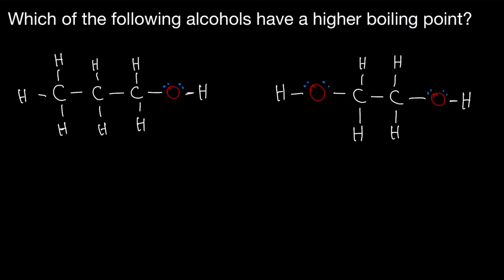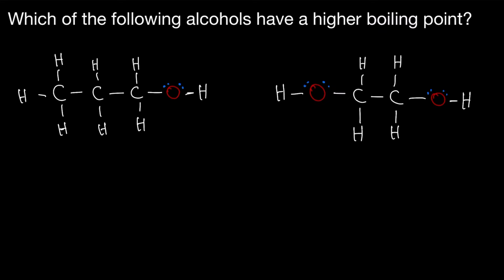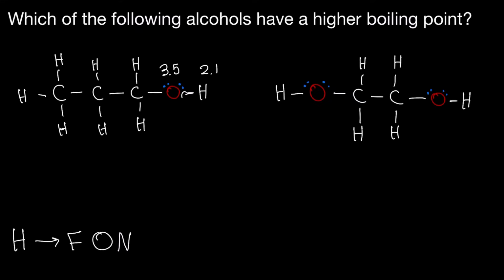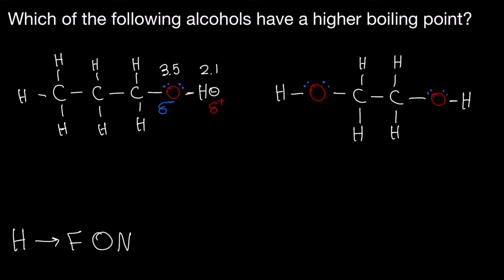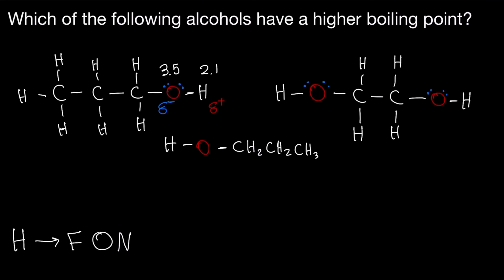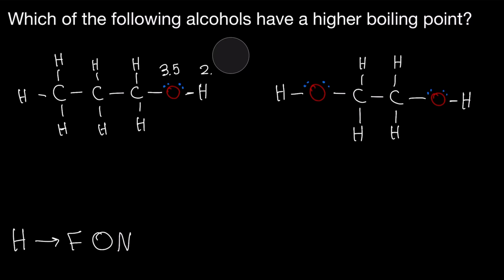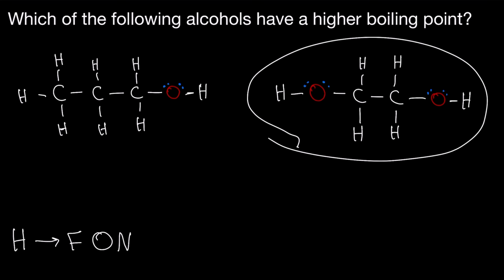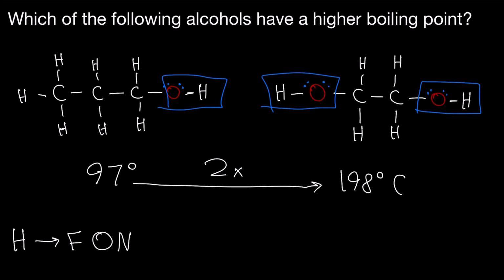Diol Boiling Point